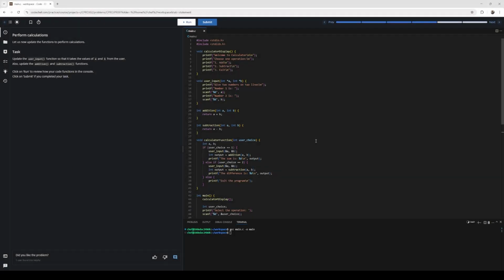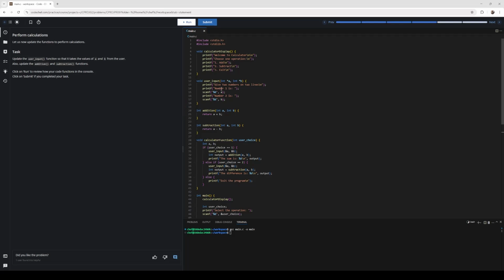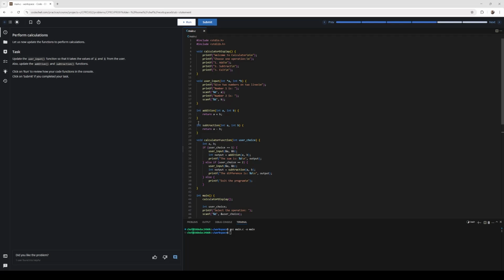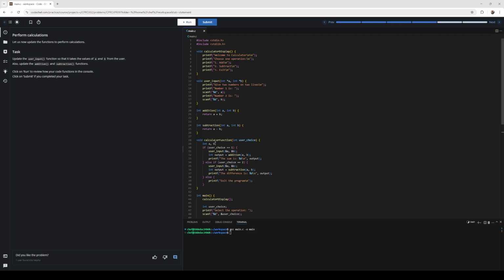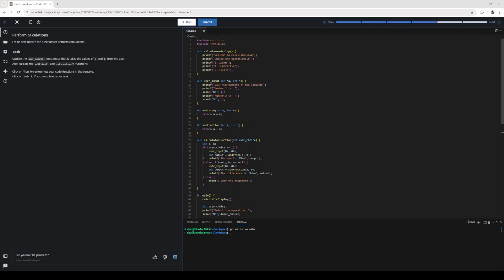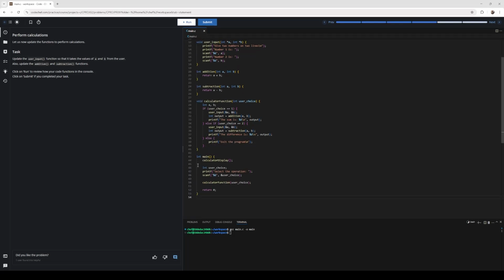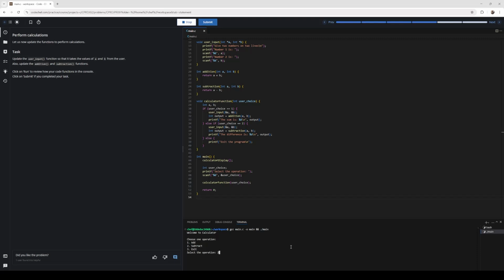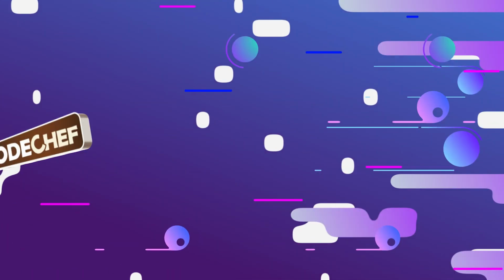Calculator (Part-3) | C Projects for Beginners